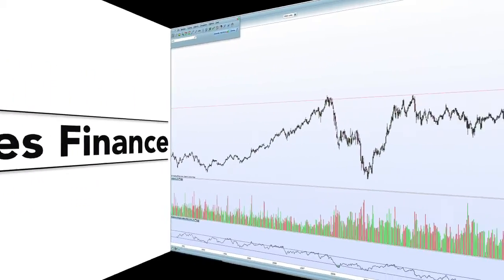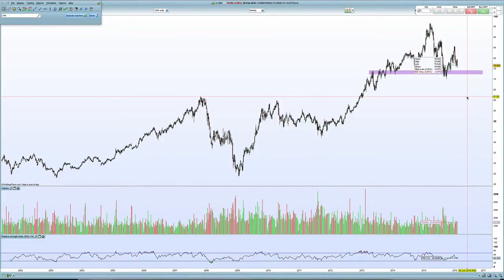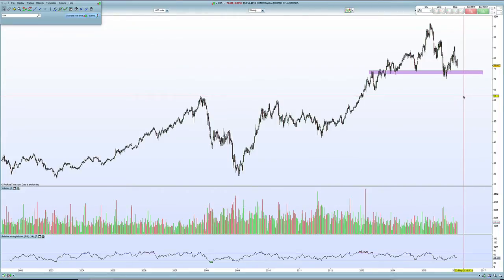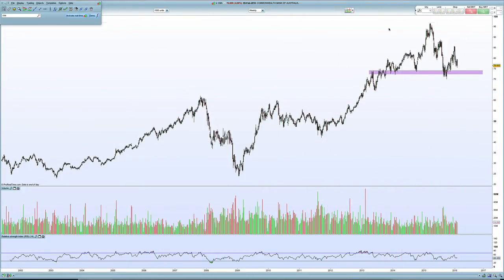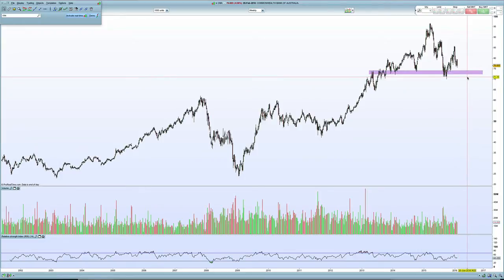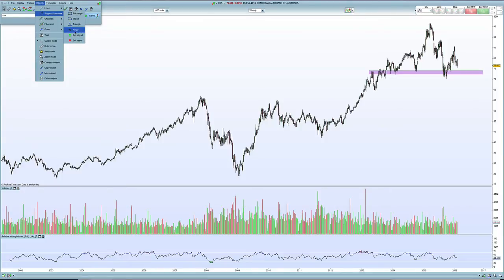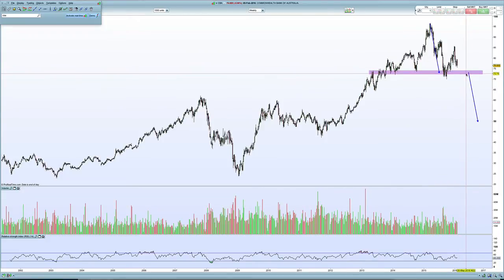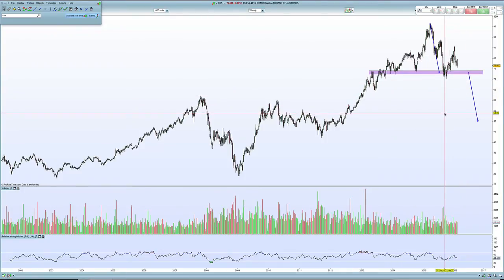Commonwealth Bank - Chart Analysis - 7 Feb 2016